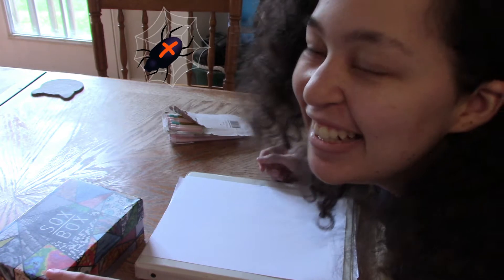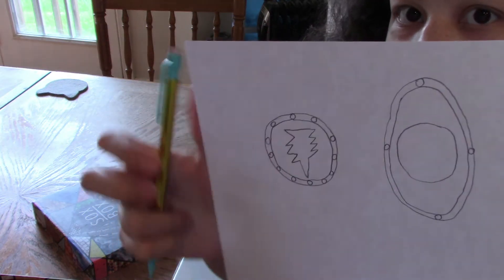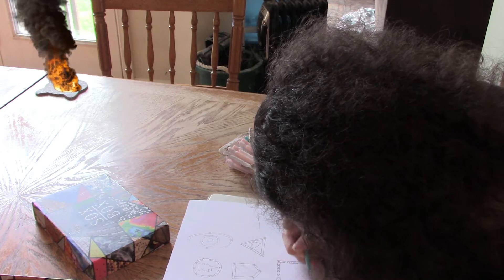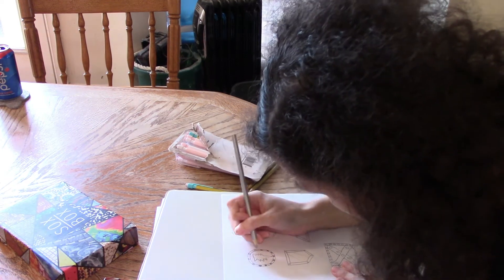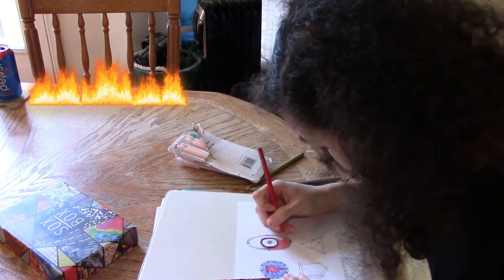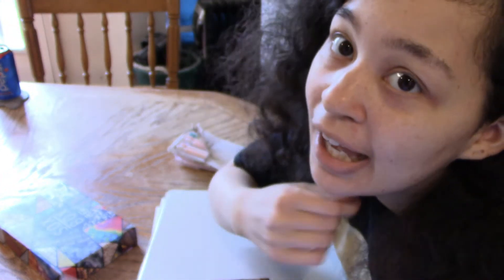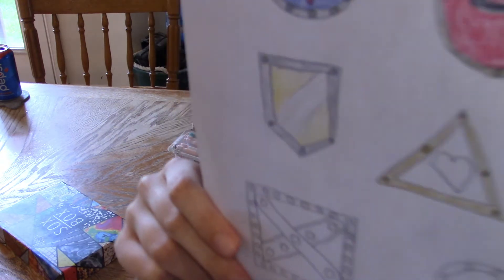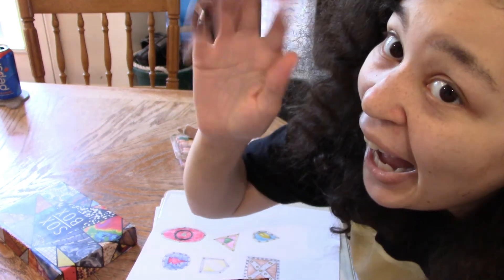How To Draw Shields! (2020) ✏️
For today's video, I cover a few basic shaped shields! You can make these shields for yourself and then use your imagination to create more!